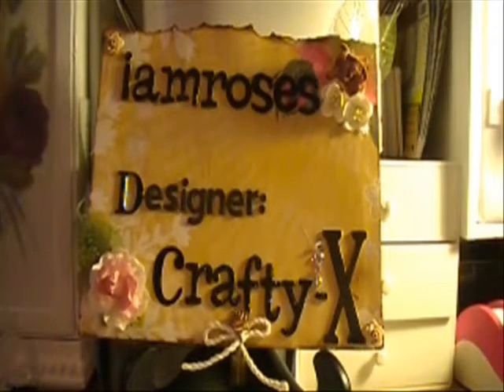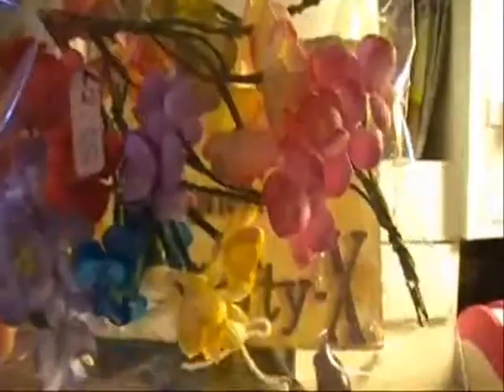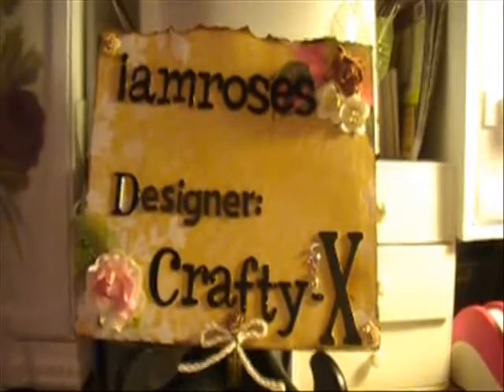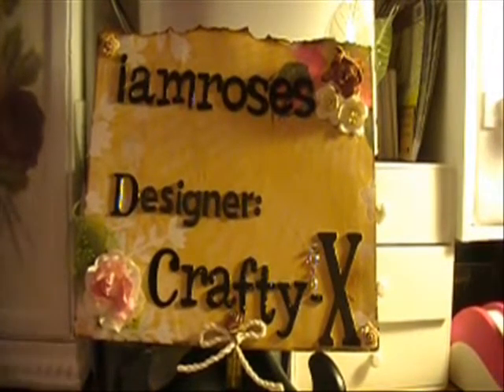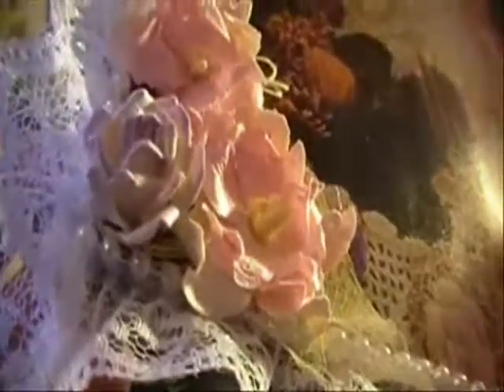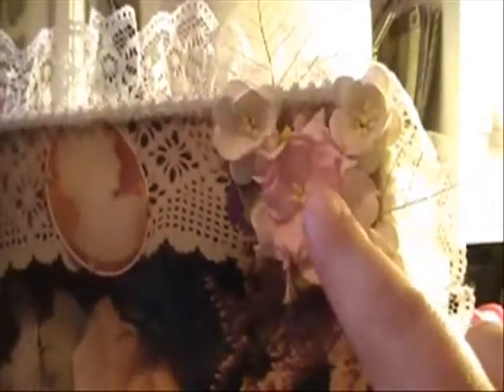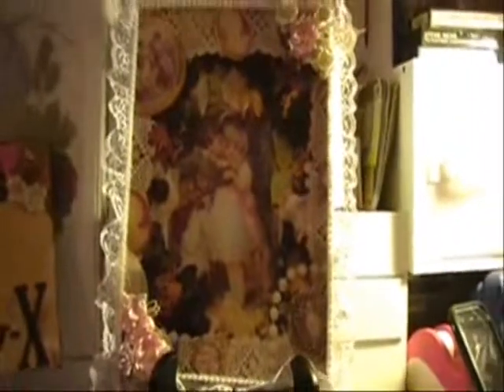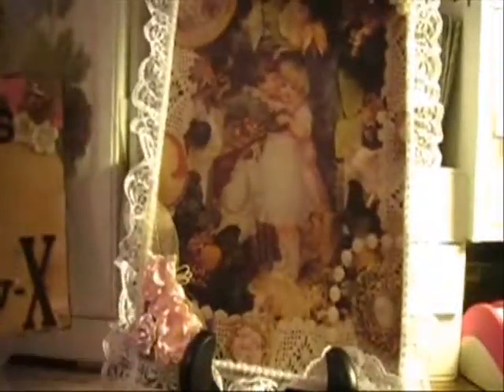Iamroses Project.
Pink Curly Flowers -Code GS - 2
Cherry Blossoms- Code S3 - 427
Puffy Semi Open Rose Buds -Code T 25
Cream Leaves Code- K1 - 805